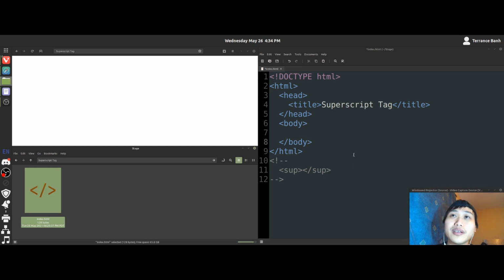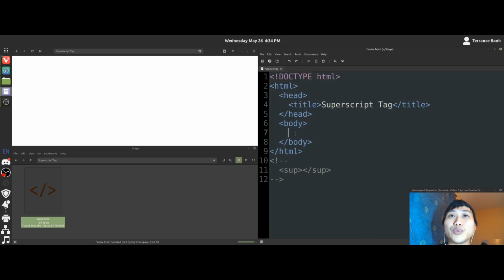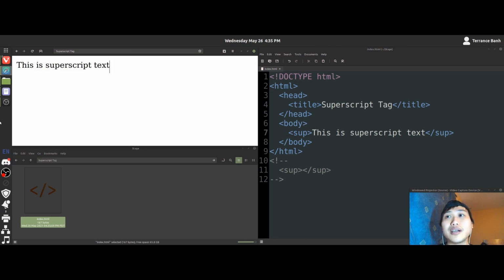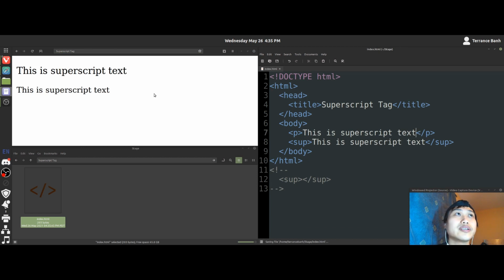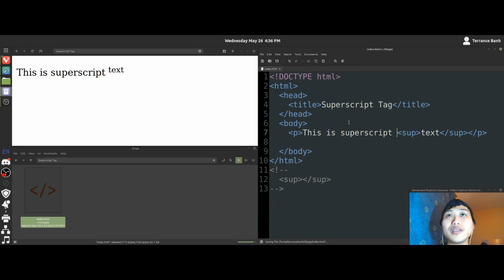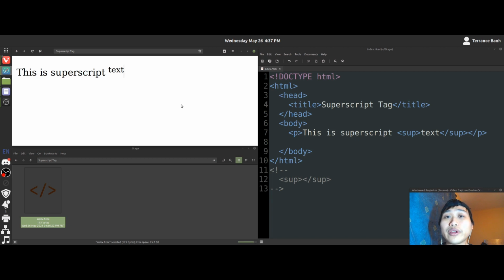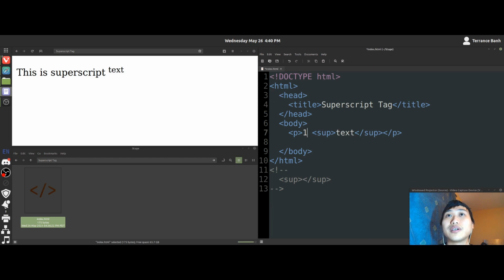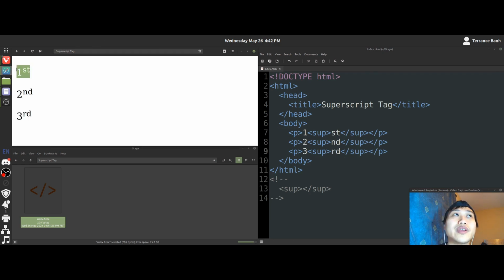HTML Quickie - (Superscript) | Create superscript text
This video includes the following:
Superscript Tag (sup)

These are some other things you will learn:
Make superscript text